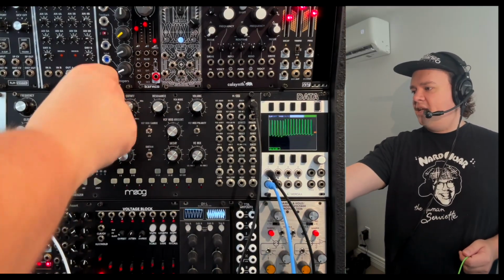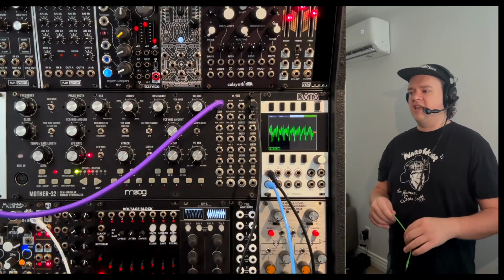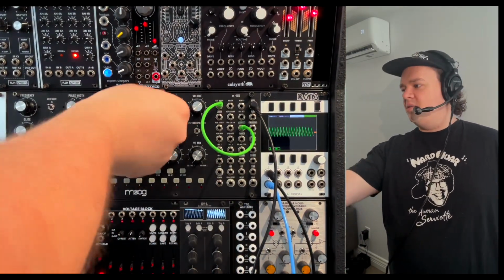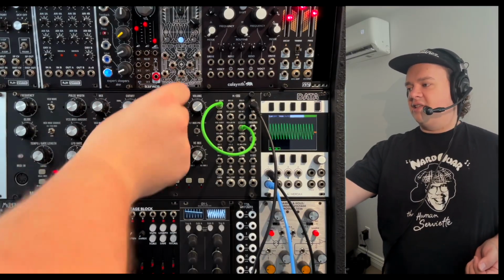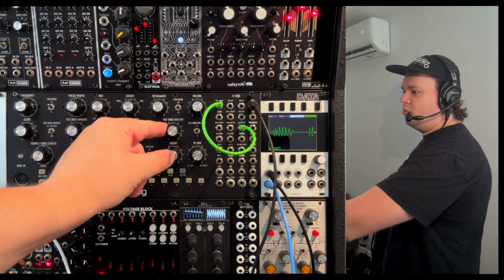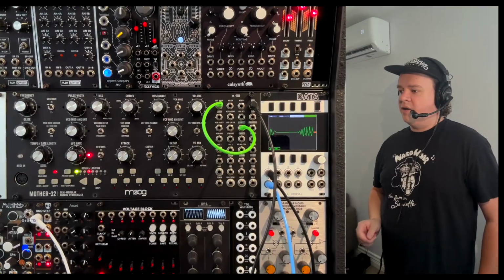Rambling About: Moog Mother-32 with tafony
Housekeeping:
Rambling About is just a video blog I’m not here to present or assess, it for you, this is not journalism, I’m just hoping to share my thoughts as a fellow member of the hardware/electronic music community